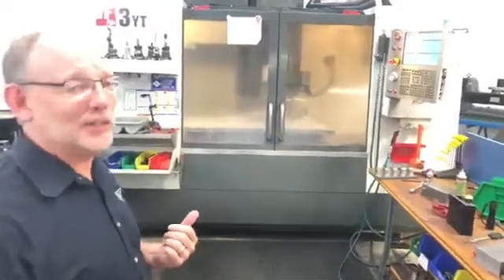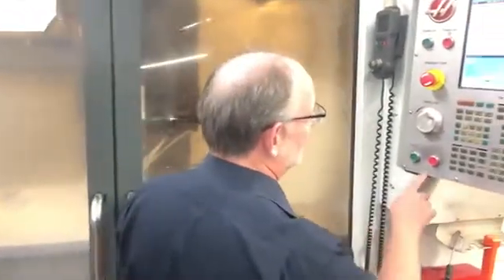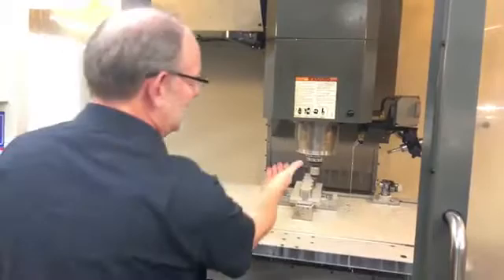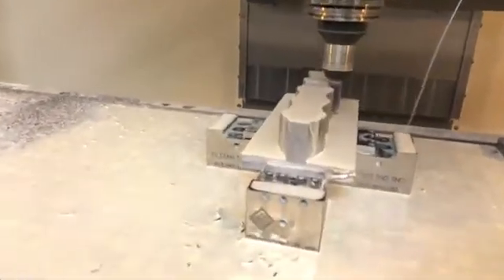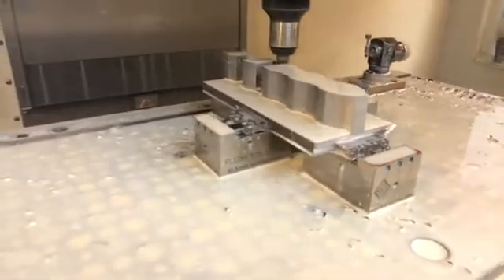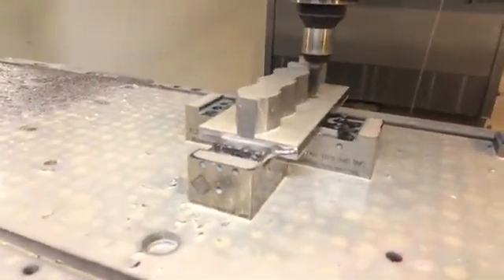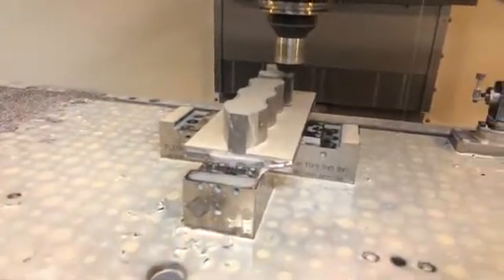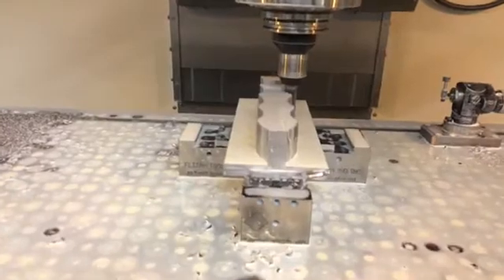FlexVise™ Reversible Modular Dovetail Vise By Elijah Tooling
We shot a live video showing our patent-pending FlexVise™ Reversible Modular Dovetail Vise in action.

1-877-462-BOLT